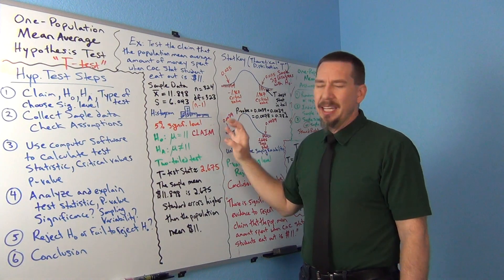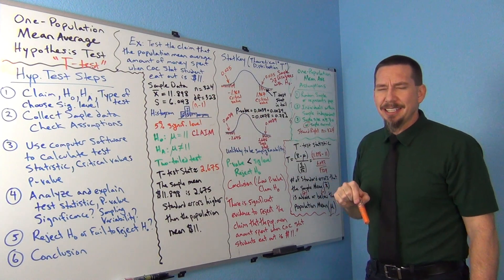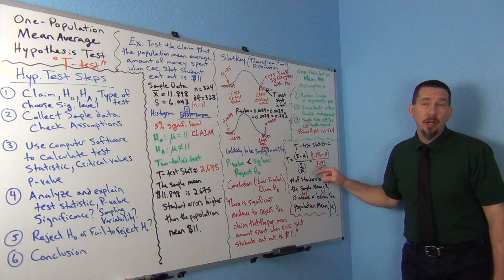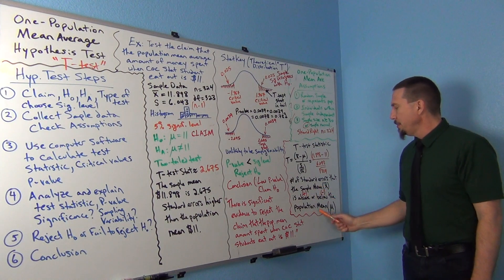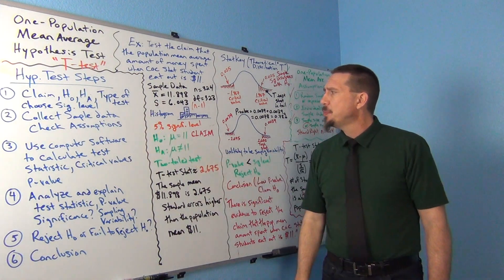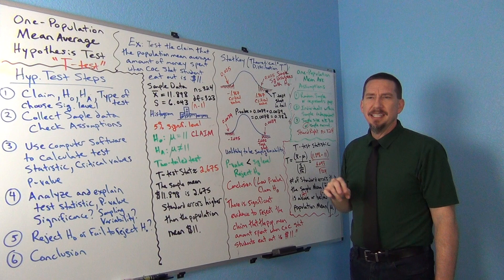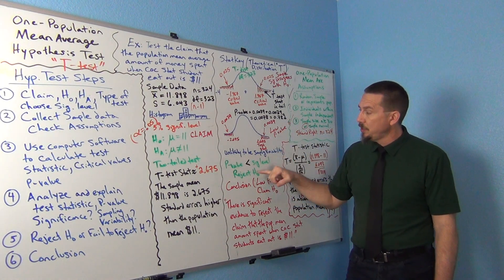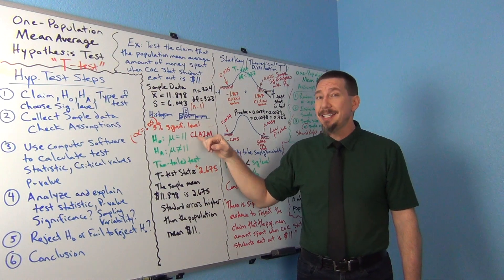One-pop. Mean Hyp. Test Part 2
Part 2 of a 3-part lecture on the one-population mean average hypothesis test (T-test).  for access to notes and Matt's free OER statistics textbook Introduction to Statistics for Community College Students.